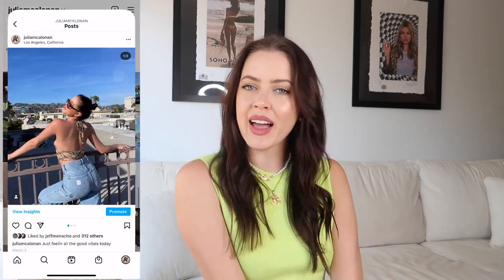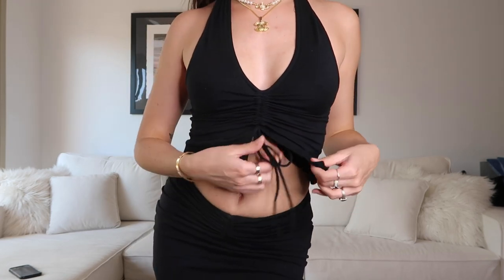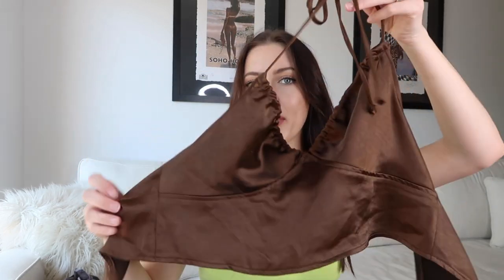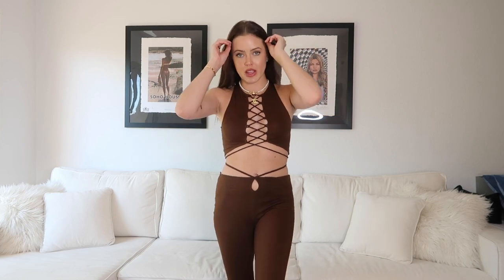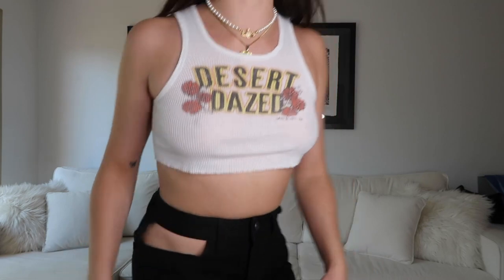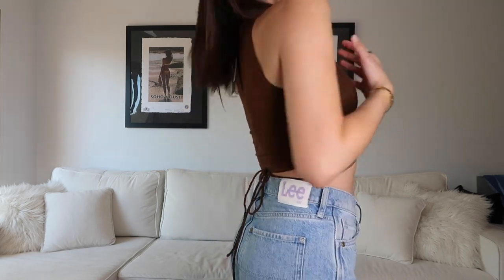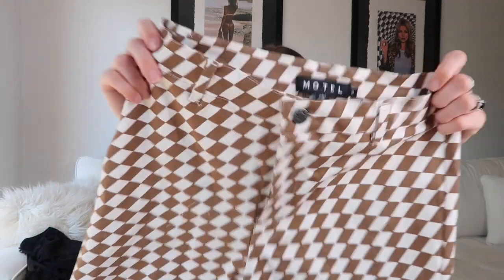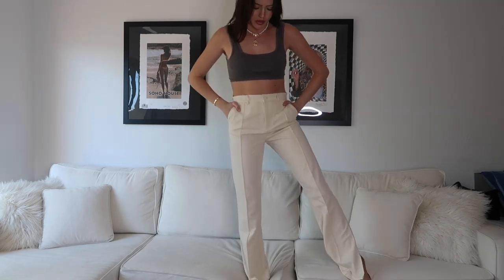TRENDY MOTEL ROCKS HAUL || honest af